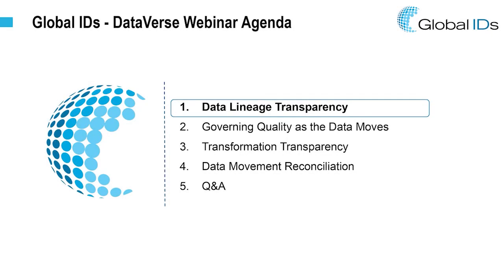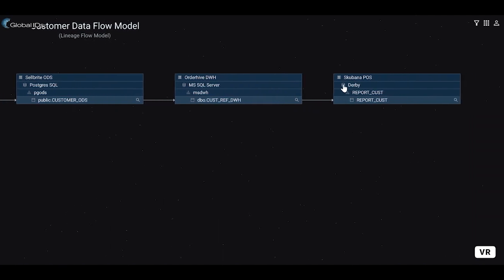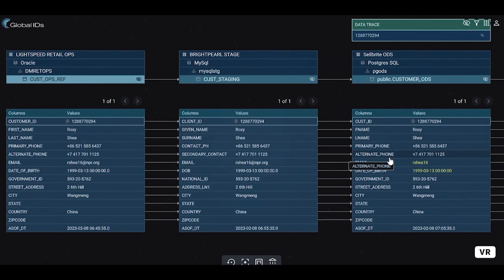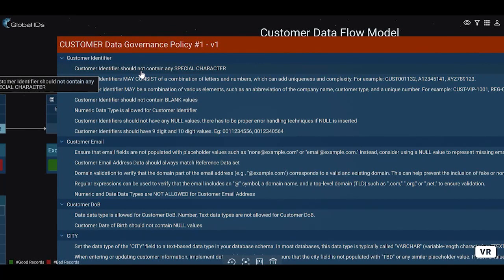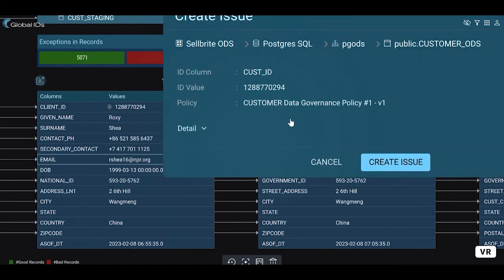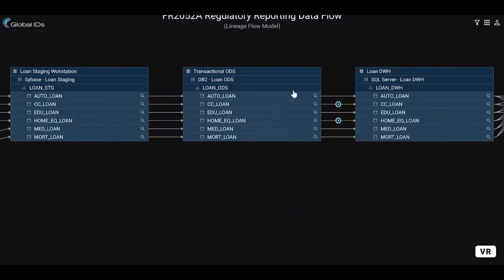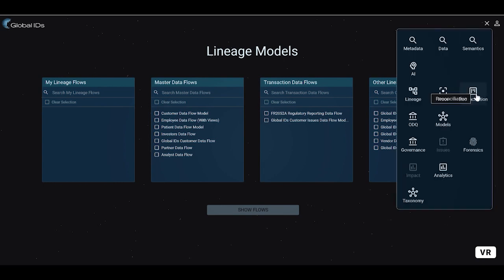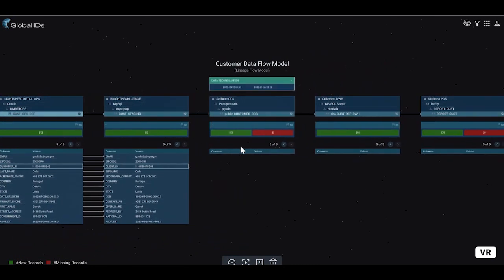Global IDs DataVerse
The Global IDs DataVerse solution allows business users to enforce data policies throughout the enterprise using a pioneering user interface which:

1) Zoom in and out to see the entire data lifecycle.
2) Identify where quality policy violations are introduced.
3) Pinpoint the violation to analyze and raise a ticket for issue resolution.

DataVerse changes the game, providing seamless navigation across complex data structures without losing context, and dramatically improving user productivity.